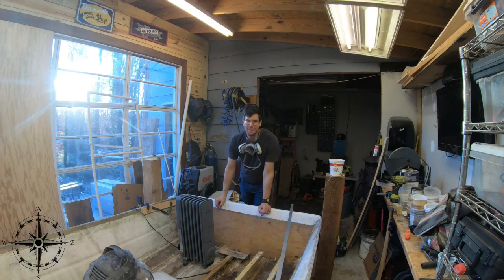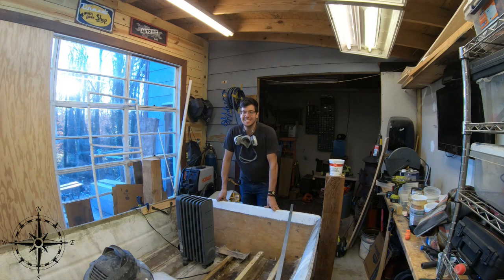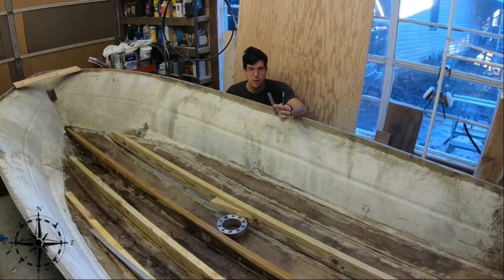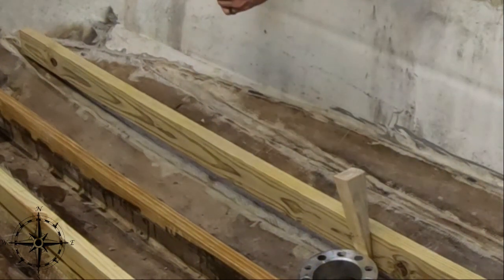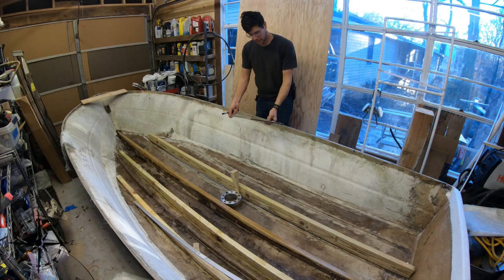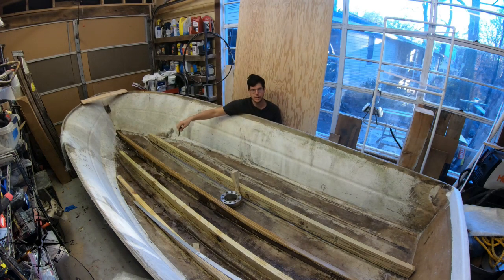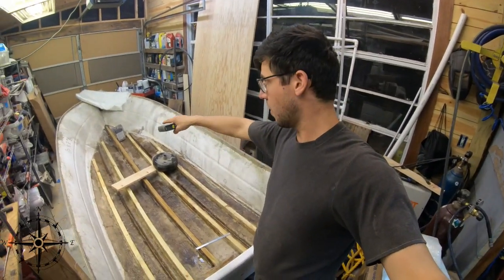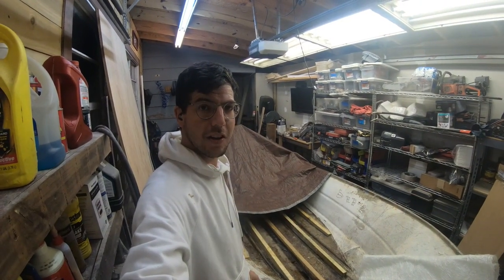installing boat stringers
1960 manufacturer swisscraft made a few different boat options for their product line.   the swiss standard, swiss ilion, and swiss tour.  i have the ilion variant.  we have the transom all  glassed in and are moving on to the floors next.

Locking gun cabinets